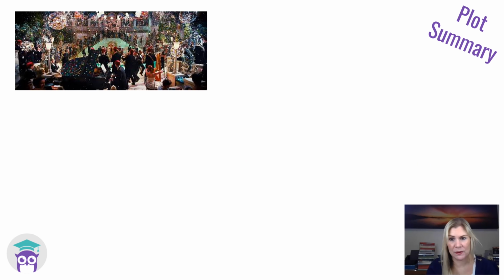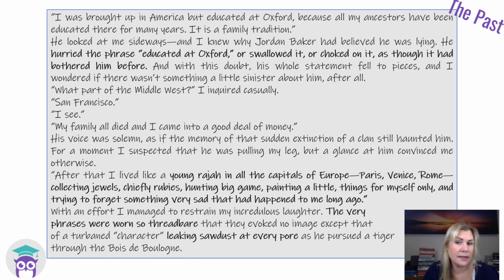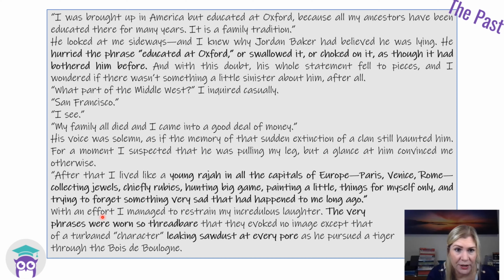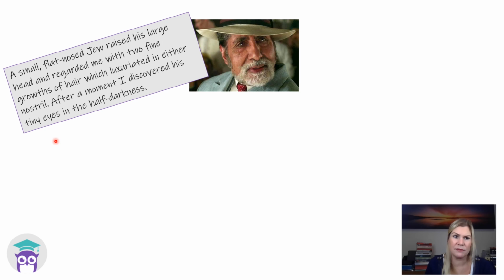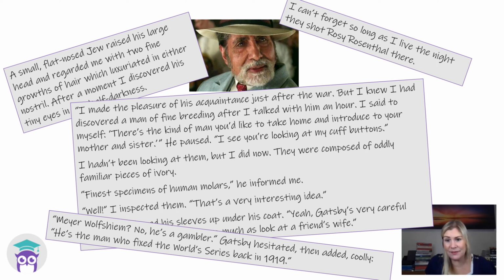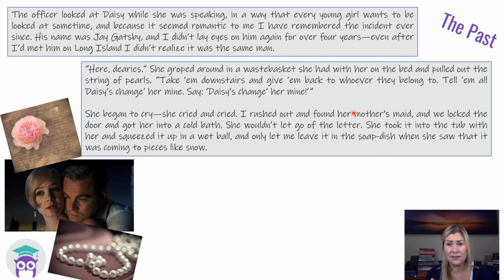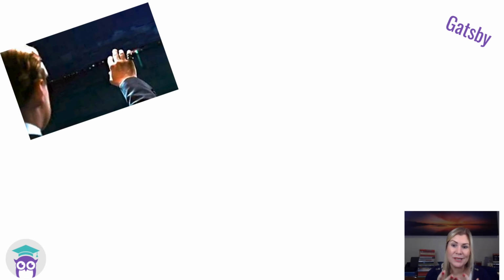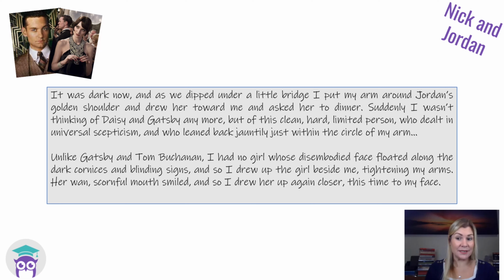The Great Gatsby - Chapter 4 Analysis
Miss Adams Teaches... The Great Gatsby - Chapter 4 Analysis. This video offers a full analysis of chapter 4, focusing on key themes and characters from the novel as well as relevant context.
This is one of a series of analytical videos on each chapter of Gatsby to support your study of A Level Literature or Language and Literature.